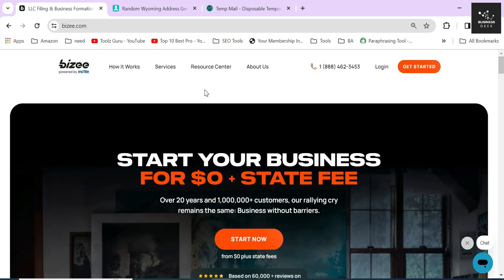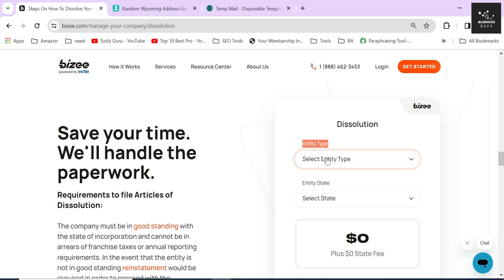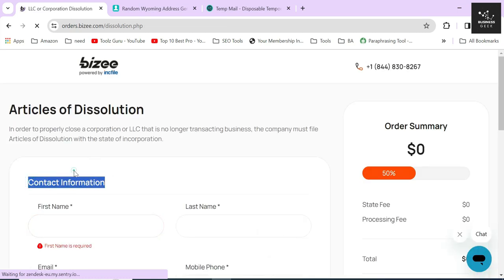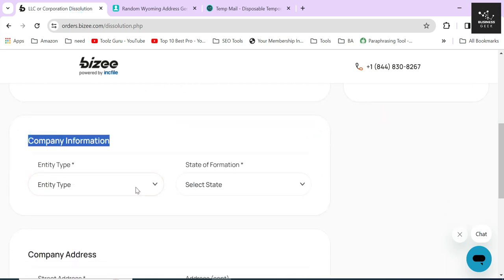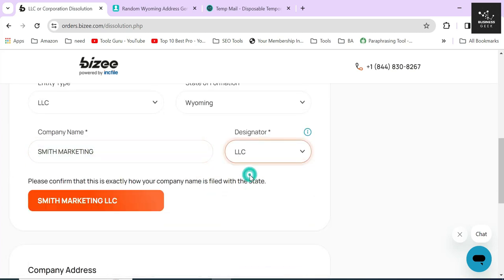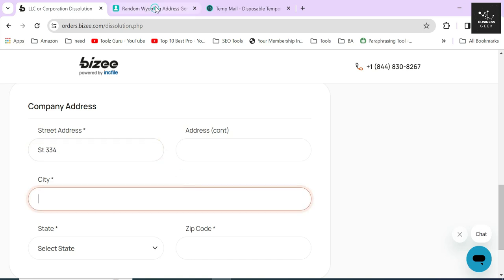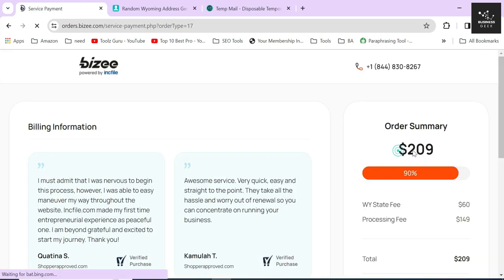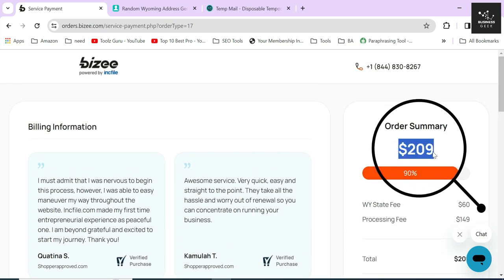How to Dissolve, Close or Terminate an LLC Business in Wyoming (2026) Articles of Dissolution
In this video, I showed how to dissolve, Close, or terminate an LLC Business in Wyoming Online in 2026, Step by Step.

To dissolve your Wyoming LLC via SOS, you submit the completed form of Articles of Dissolution for Limited Liability Company to the Wyoming Secretary of State, Business and Commercial Services (BCS) by mail or in person. You cannot file articles of dissolution online. Make checks payable to the Wyoming Secretary of State.

How do I dissolve my LLC in Wyoming?
How do I wind up a Wyoming LLC?
What is the difference between a close LLC and an LLC in Wyoming?
How much does it cost to dissolve a Wyoming LLC?
Why does someone open and close LLC in Wyoming?
How do I reinstate a dissolved LLC in Wyoming?

dissolve wyoming llc online
wyoming llc dissolution form
wyoming llc dissolution fee
wyoming secretary of state
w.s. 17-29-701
wyoming corporation dissolution
wyoming llc search
limited liability company articles of dissolution
articles of dissolution wyoming
wyoming close llc vs llc
wyoming close llc statute